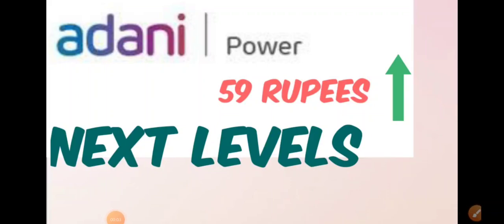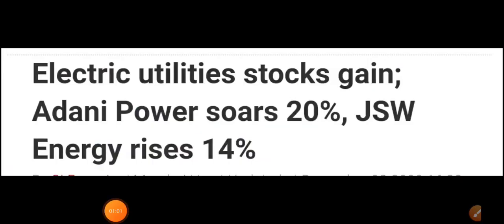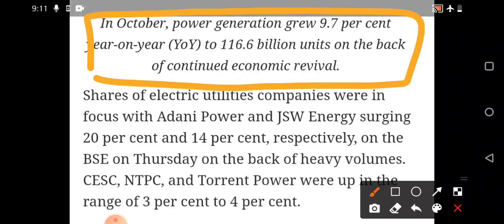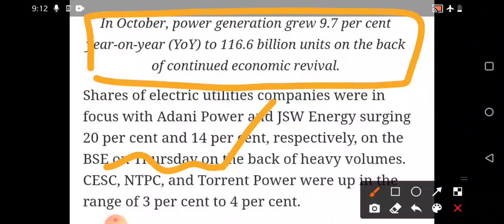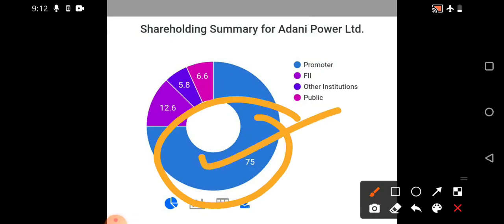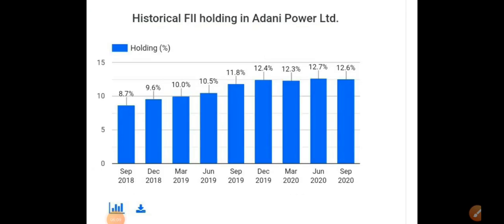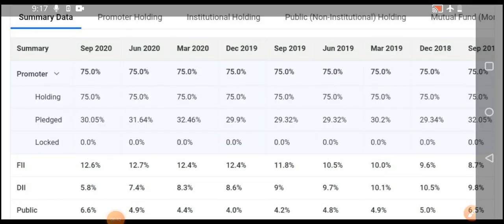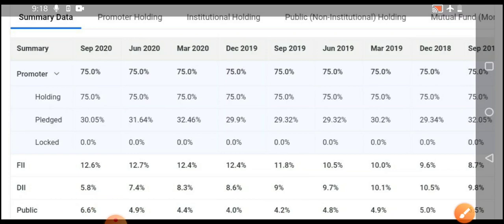Adani Power share Latest news | Adani Power share Next levels | 59 rupees level..⬆️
Adani power share latest news, Adani green share latest news,Adani Power Next levels,Adani group,best stock for long term